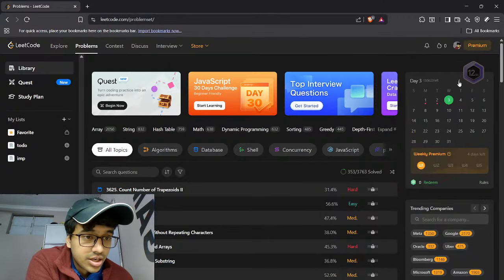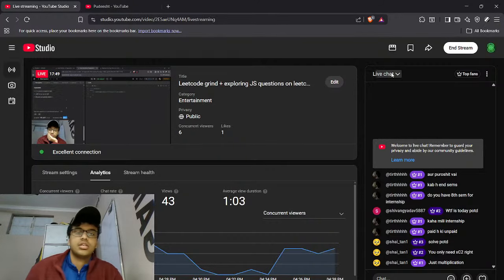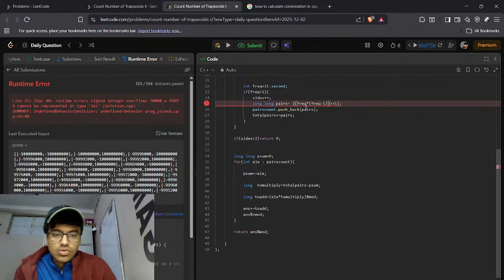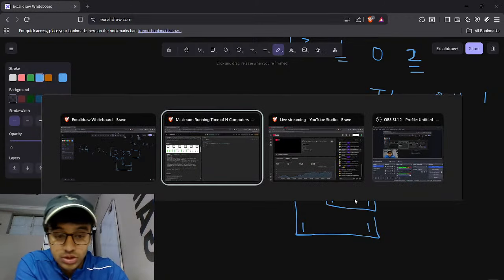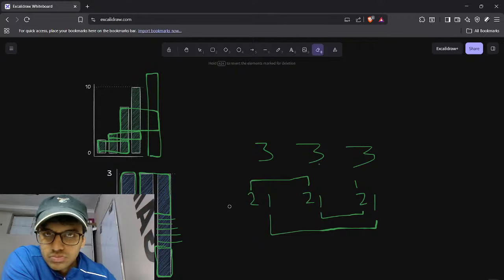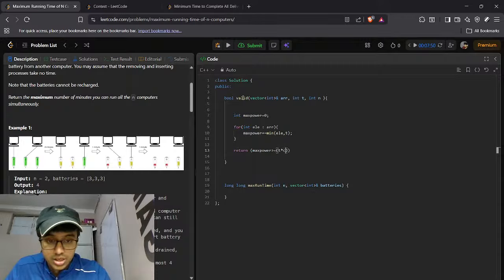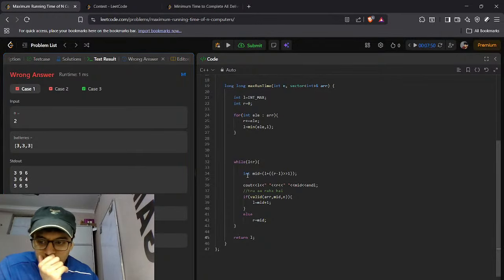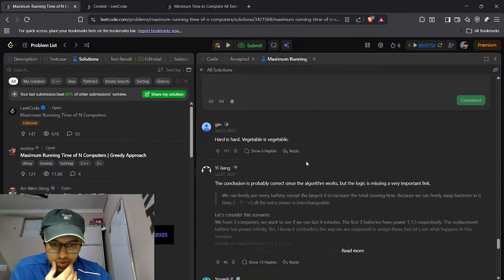Leetcode grind + exploring JS questions on leetcode | Day - 9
4th year (2026 grad) CSE student from Delhi.